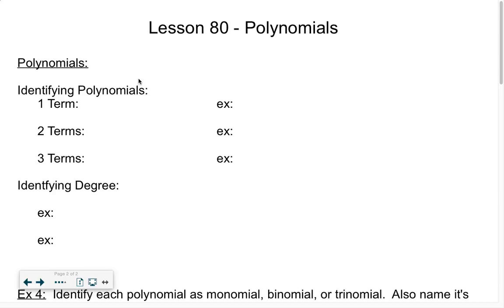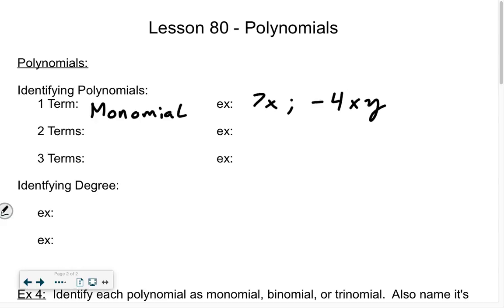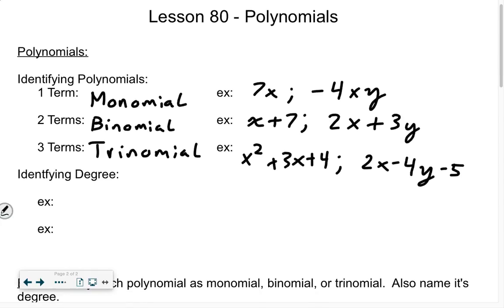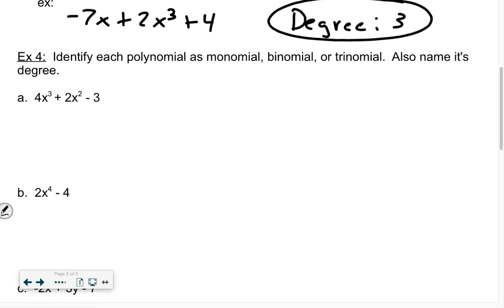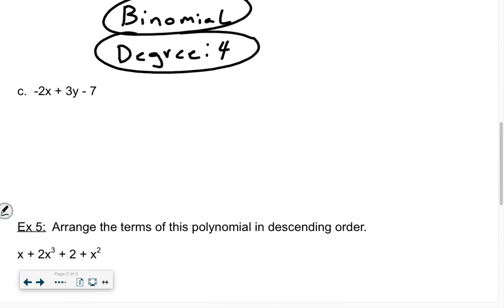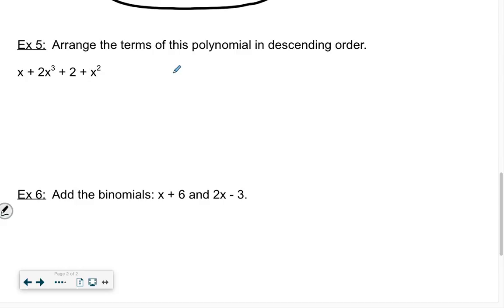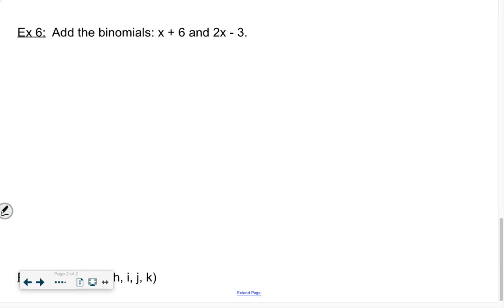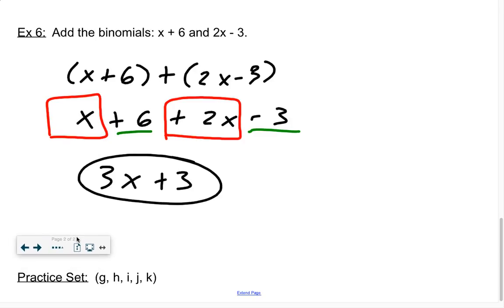Math 8 - Lesson 80b